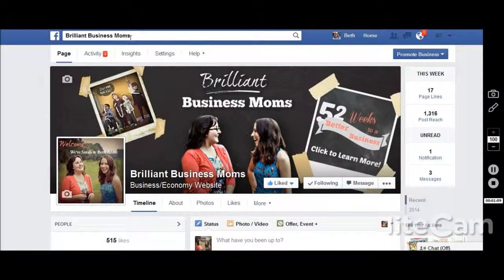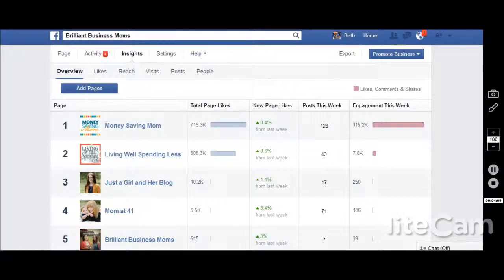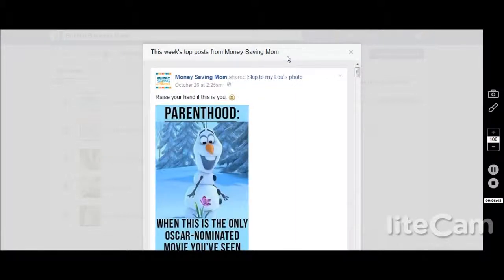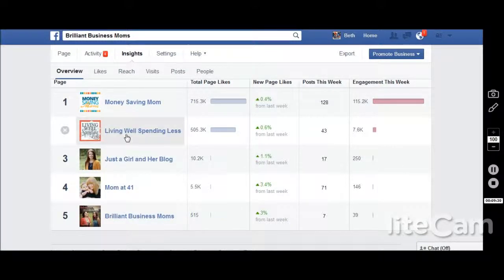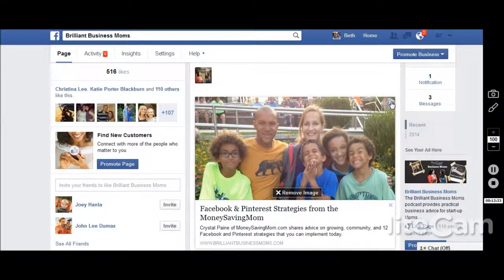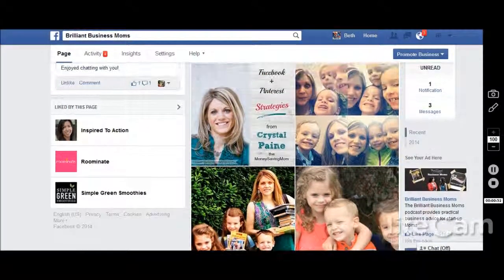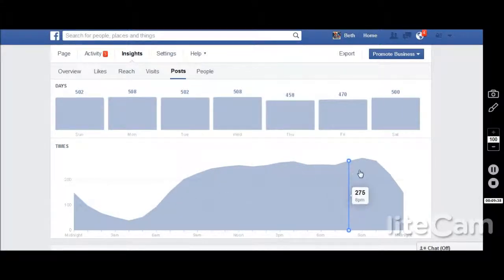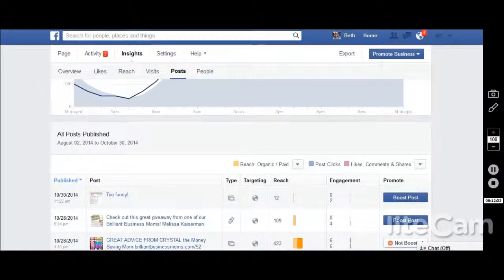Facebook Tips from Crystal Paine, the MoneySavingMom Explained on Video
Crystal Paine shared 6 great tips for Facebook on the Brilliant Business Moms podcast.

This video will walk you through her tips on Choosing Facebook Pages to "Watch" and sharing popular posts right from those pages.

In addition, we'll show you how Crystal creates a multi-picture post with link and gets better results than using a native link.

Finally, we'll show you where to find out at what times your Fans are online, and how to leverage that with timing your Facebook posts.